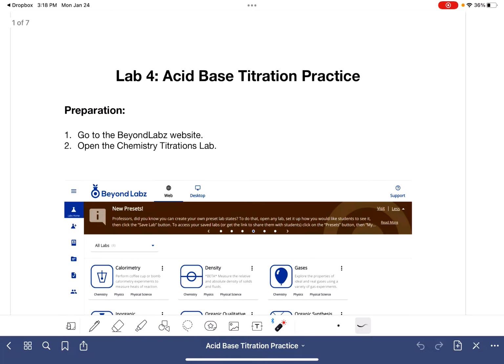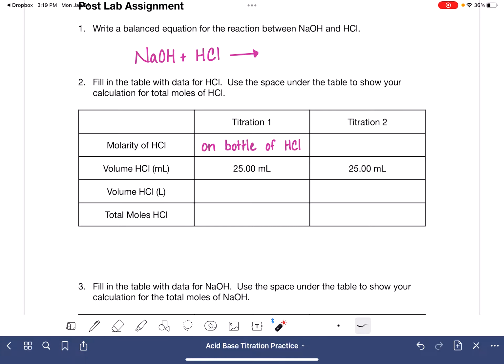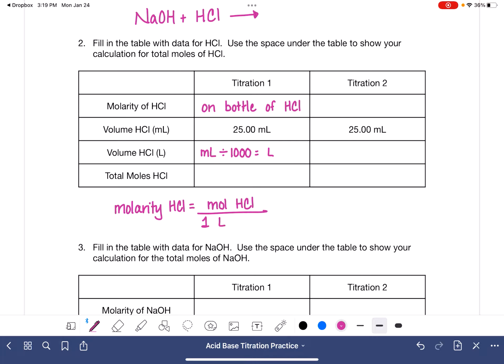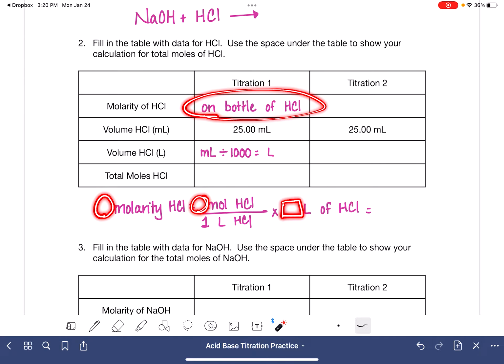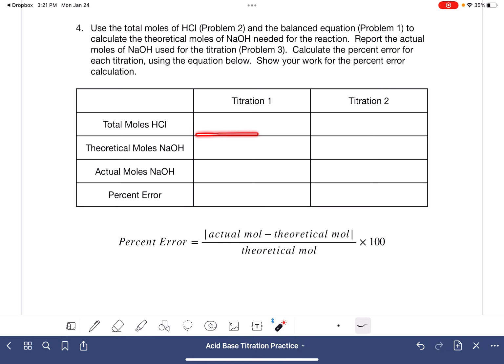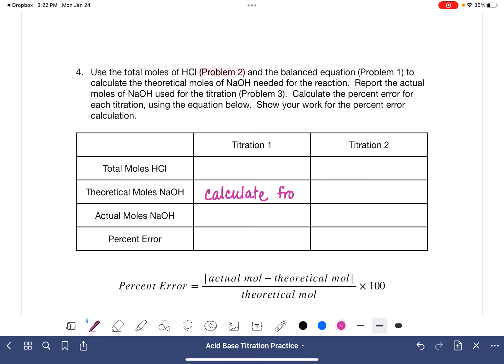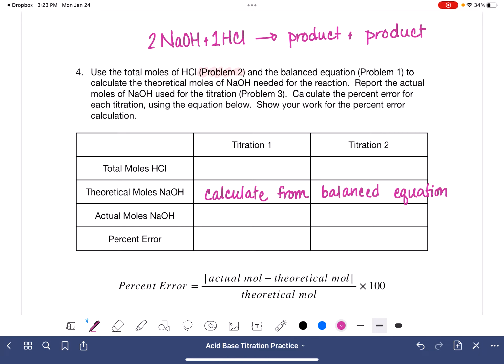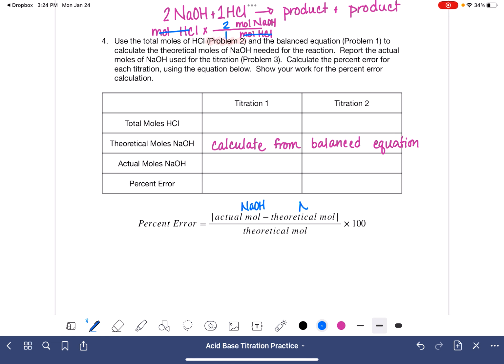VLab 4 (Acid base titration practice)